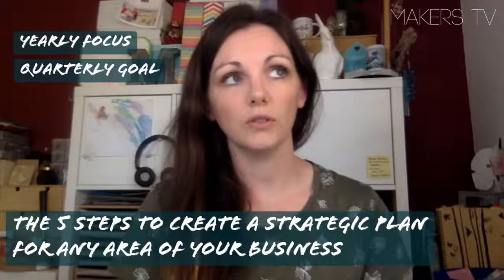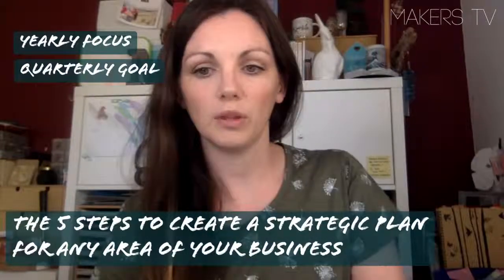Planning your handmade business: 5 steps for a good strategy 📺MAKERS TV ep#009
Today on MakersTV I'm talking about the five Steps to create a Strategic Plan for any area of your business - marketing, new product launches, overall business plan... it works for everything!

In this episode I talk about not following other people's maps to success, and how to create your own using the following steps:

1 Yearly Focus / Intention
2 Quarterly Goals
3 Monthly Priorities
4 Weekly Tasks
5 Daily Action Steps

Want to make your business idea a reality in just 5 days?

Learn how to structure your business, get clear on your products and services, set some goals and LAUNCH in The Makers’ Co FREE 5 Day Challenge to START YOUR BIZ

Get instant access to my free resources library including Digital Downloads, Printables, Stock Photographs and Business Resources